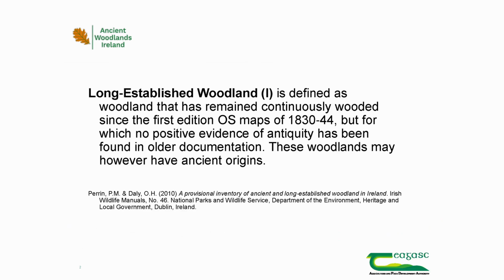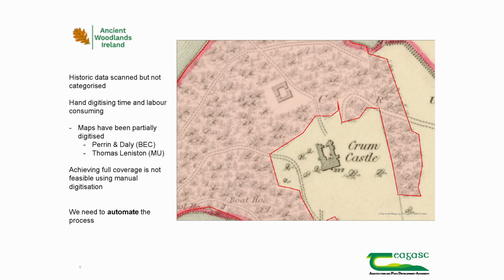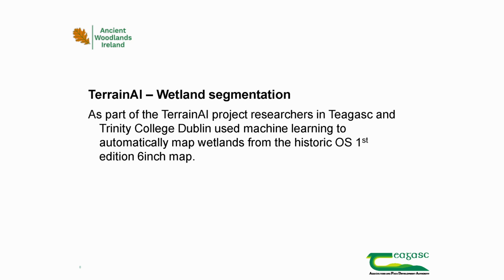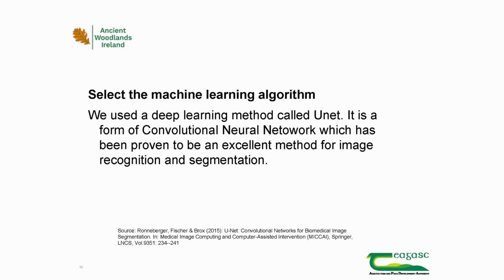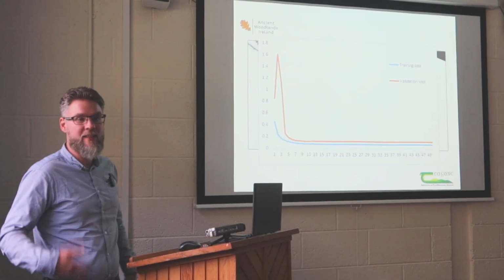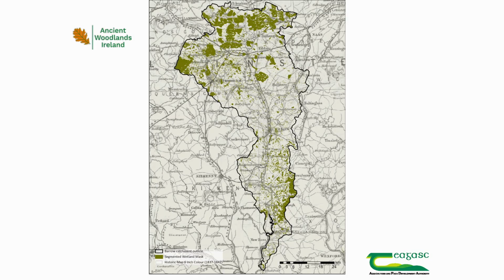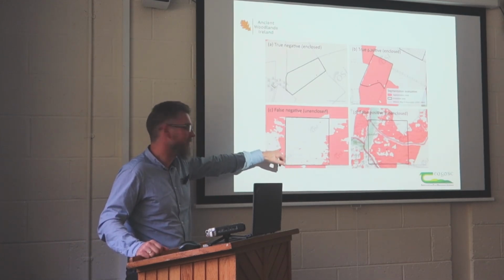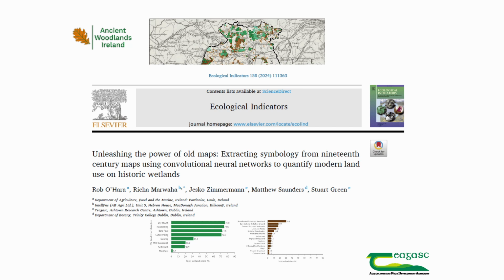Exploiting the historic OS maps to identify long-established woodlands by Dr. Jesko Zimmermann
02 “Exploiting the historic Ordnance Survey maps to identify long-established woodlands” by Dr. Jesko Zimmermann, Teagasc, as part of the Ancient Woodlands Ireland Project.

Dr. Jesko Zimmermann is a Data Technologist in the Agrifood Business and Spatial Analysis Department. Before joining Teagasc Jesko was a researcher at Trinity College Dublin with a background in environmental sciences. In particular, his interests lie in applied spatial analysis, land use dynamics, greenhouse gas emissions and mitigation options in agriculture, the circular bioeconomy, as well as ecology and biodiversity. Jesko is leading WP2 in the Ancient Woodlands Ireland project, responsible for extracting long-established woodlands from the historic OS maps.

The Ancient Woodlands Ireland project is a four-year research project funded by the Department of Agriculture, Food and the Marine (DAFM) and the National Parks and Wildlife Service (NPWS). The project is a collaboration between Maynooth University, Teagasc, Dundalk Institute of Technology and the Woodland Trust Northern Ireland. The project aims to create an all-island inventory of Ancient and Long-Established Woodlands for Ireland which will provide valuable data that can be used to enhance the protection of Ireland’s ancient woodlands and help prioritize sites for ancient woodland restoration. You can find out more on their

This presentation was given at the Woodlands of Ireland Conference 2024 under the theme “Ancient Woodland on the island of Ireland – distribution and condition”. The conference which ran from October 1st to 3rd 2024 was a gathering dedicated to the conservation, restoration, and sustainable management of Ireland's native woodlands. You can browse all presentations in PDF format

Woodlands of Ireland is a national non-governmental organisation that is dedicated to the conservation and expansion of Ireland’s native woodlands since its inception in 1998. We strive to generate awareness of native woodlands amongst policymakers and the general public and to develop projects and sustainable management strategies aimed at ensuring the future viability of native woodlands.

Woodlands of Ireland is co-funded by the NPWS, Forest Service of DAFM and the Heritage Council.

You can learn more about Woodlands of Ireland and the projects we are involved with on our